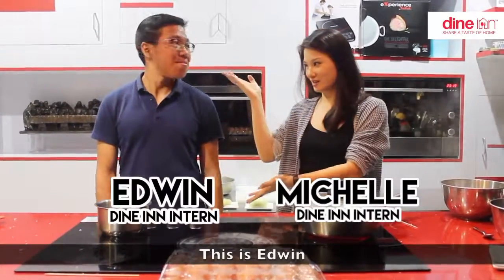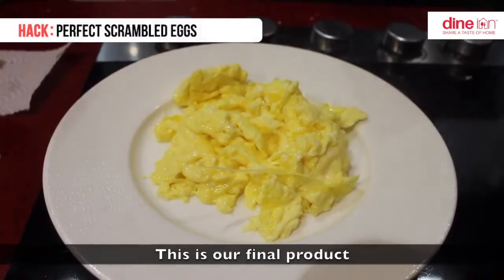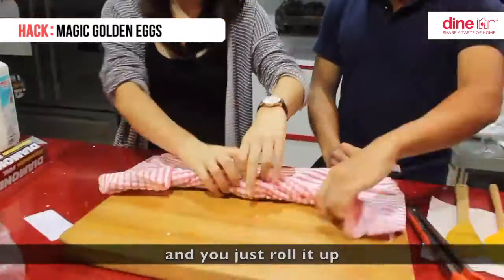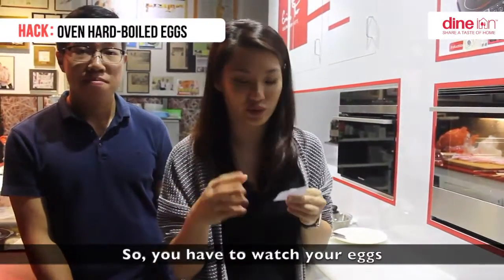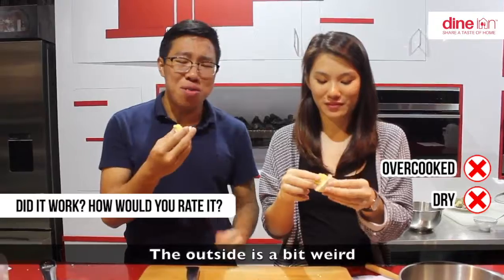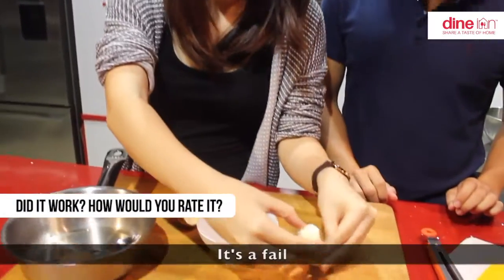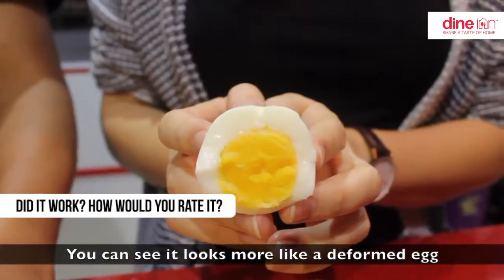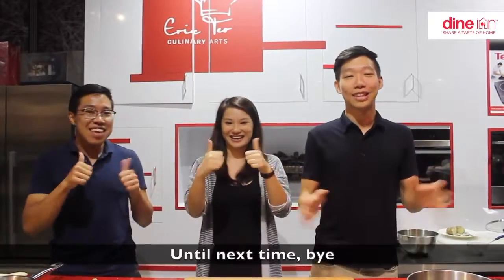HACKBUSTERS: Ep 3 - Eggcuse Me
Dine Inn is a one-stop community marketplace that connects the makers and lovers of food. Tuck into a heart-warming home-cooked meal and share your culinary experiences with new friends.

Join the Dine Inn family today!